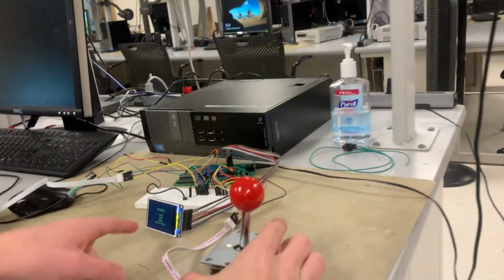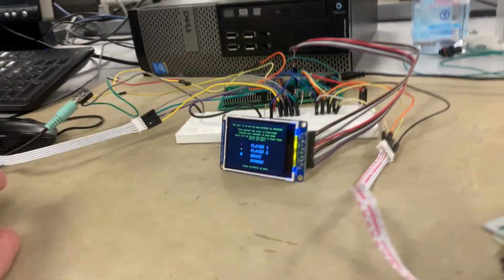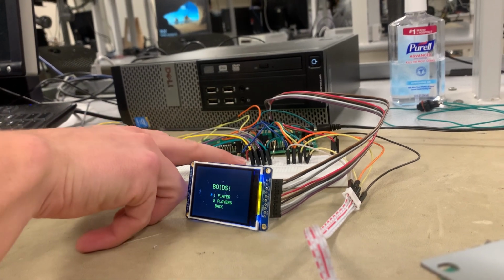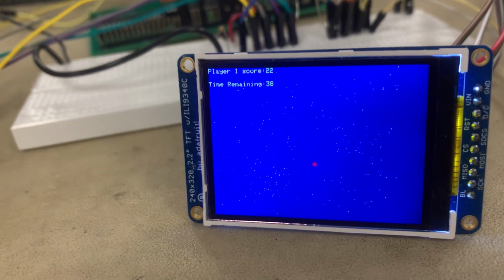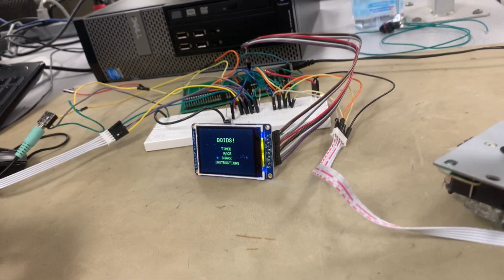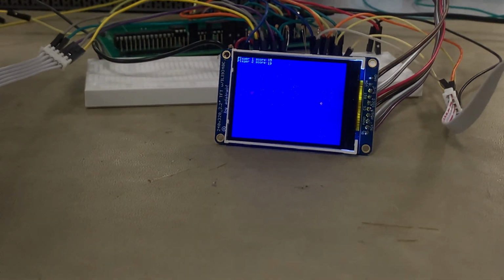Boids, Predators, Joysticks, and Friends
Cornell students Tyler Bisk, Quin Burke, and Chidera Wokonko demonstrate a game that they built using the PIC32 microcontroller in ECE 4760.